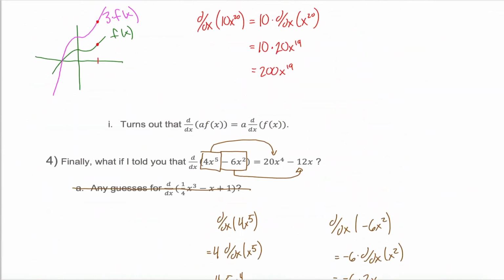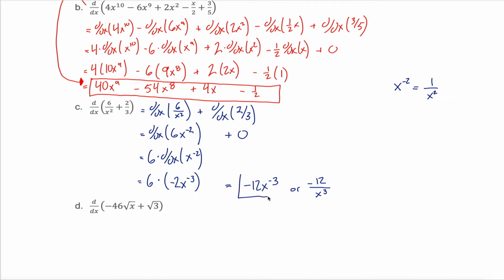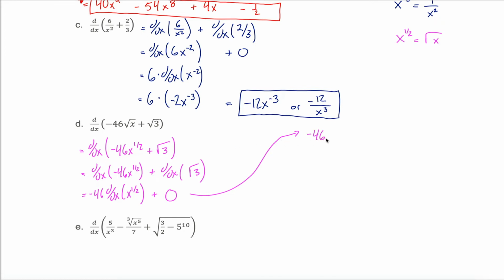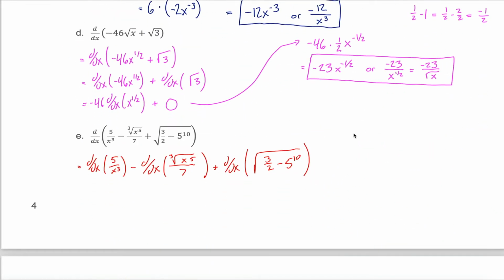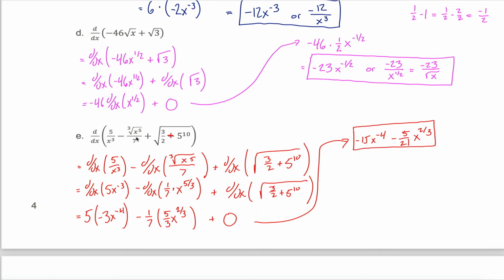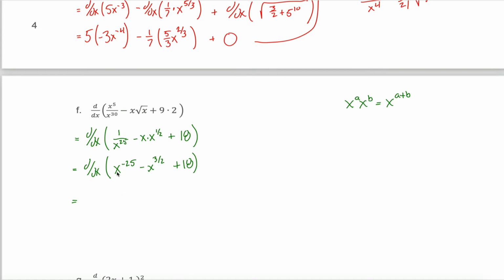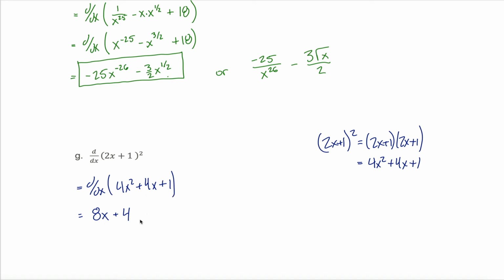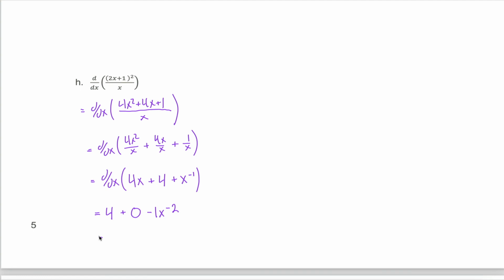2.3: Polynomial Derivative Rules - Harder Examples